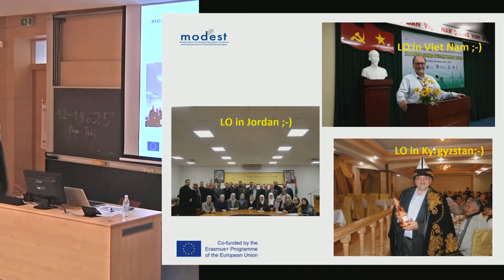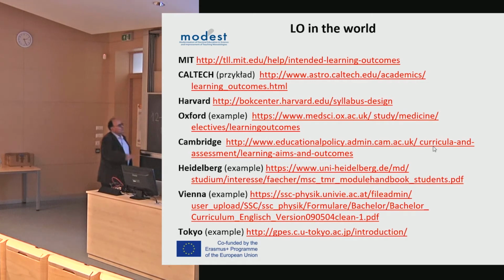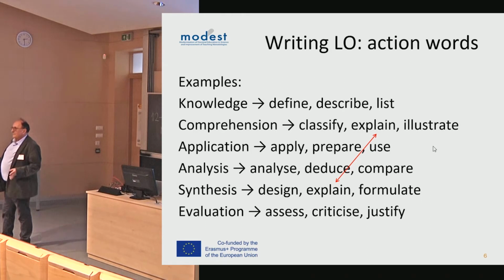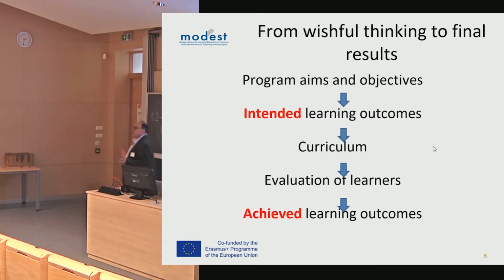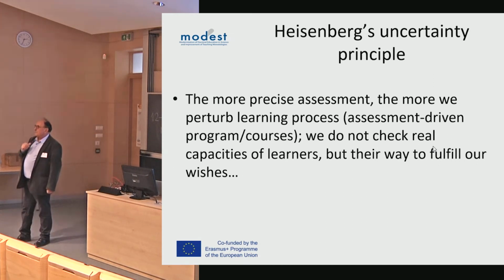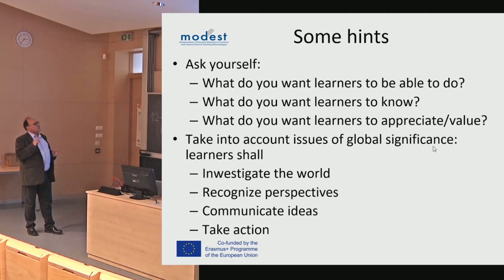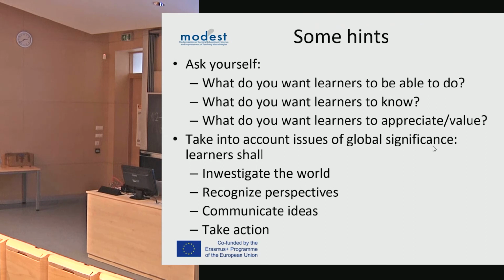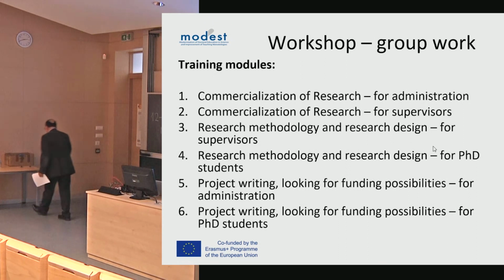Learning outcomes, assessment and curriculum design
Presentation from the MODEST project conference at the Jagiellonian University, 09/07/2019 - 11/07/2019